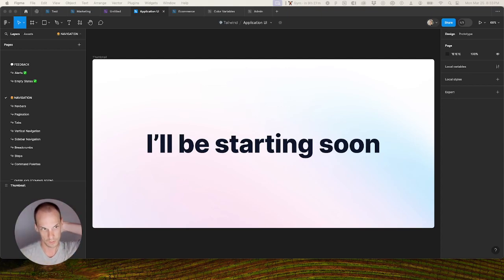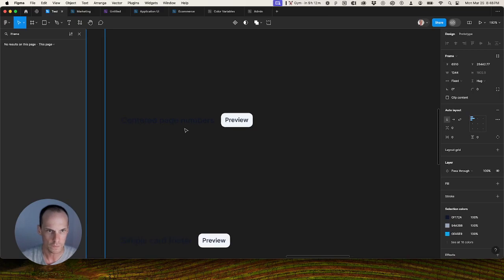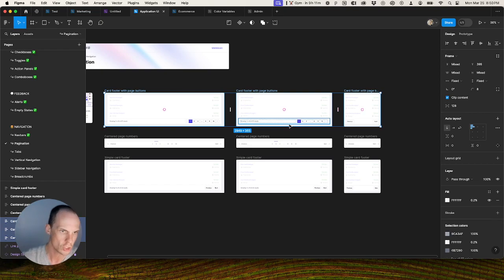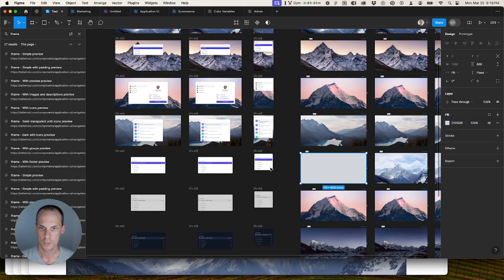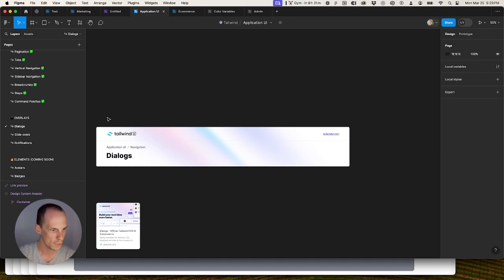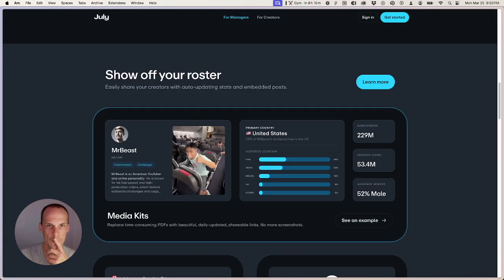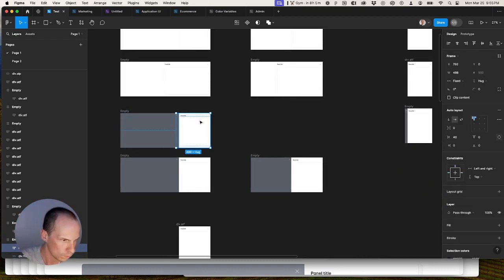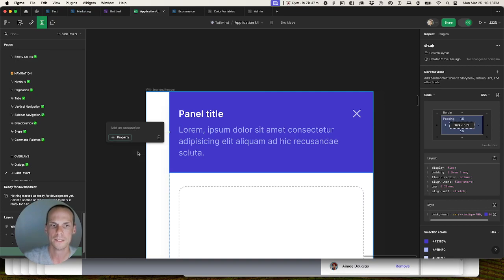Navigation & Overlays (Dialogs & Slide-overs)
Form layouts, tables, dialogs — everything you need to build beautiful responsive web applications.